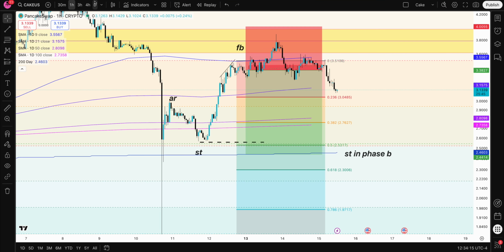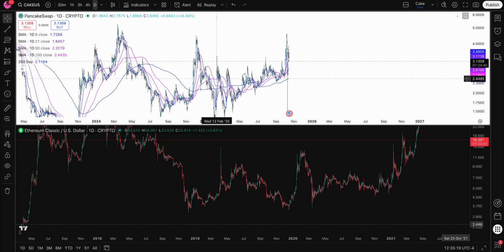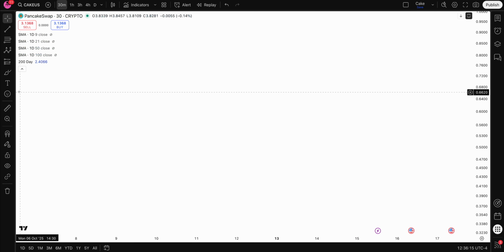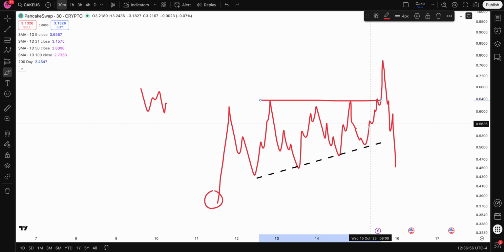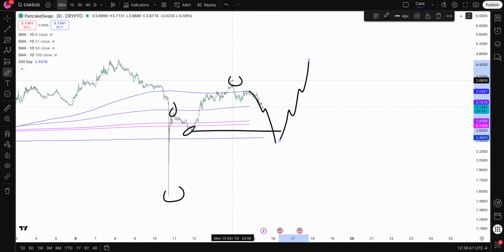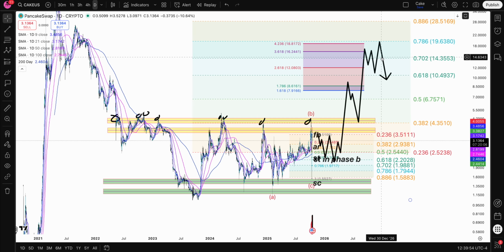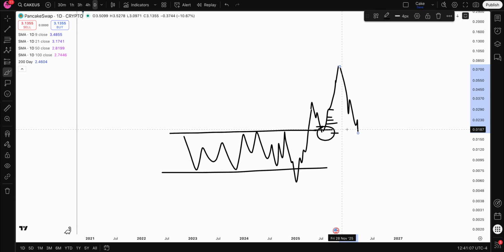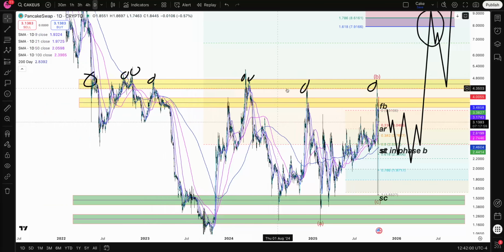$CAKE | Capitulation Algo Completes as ABC Back Test Resembles Previous Liquidation Events